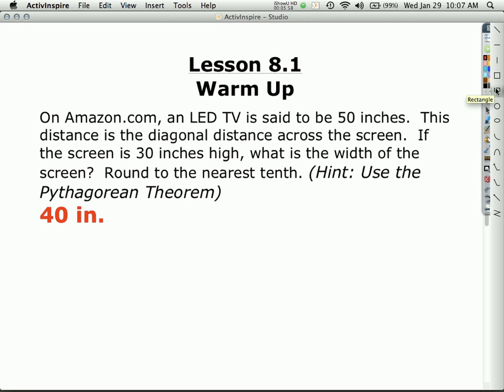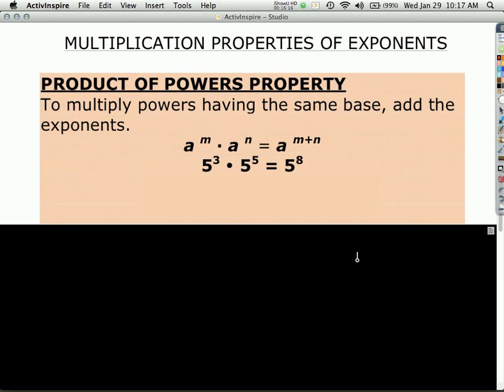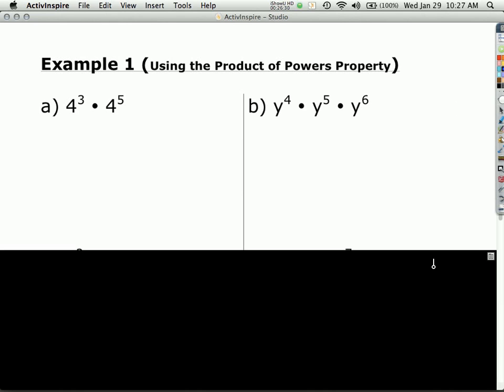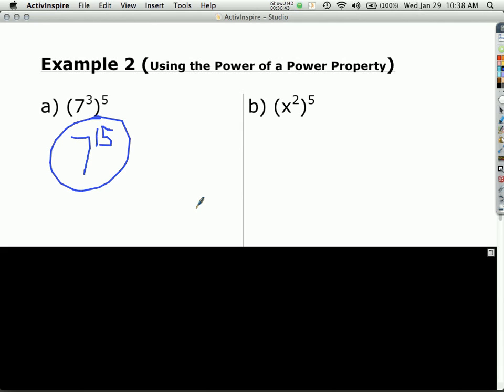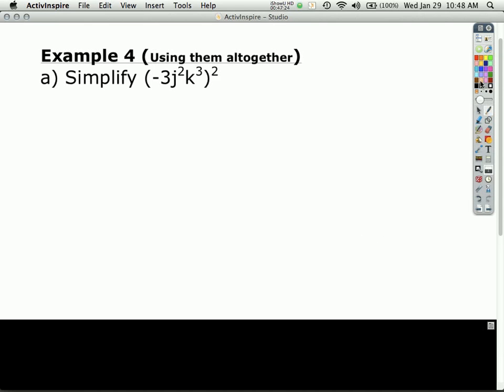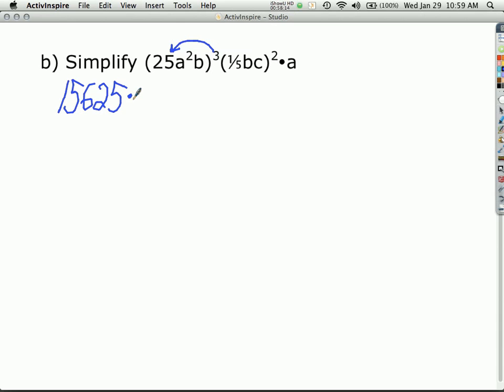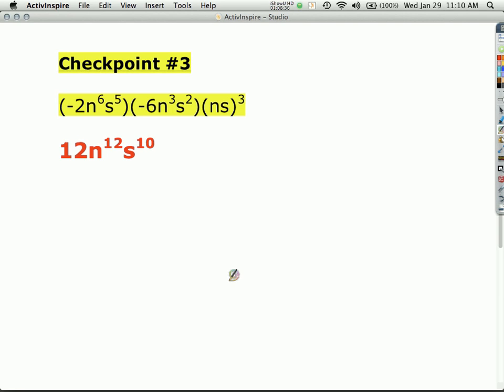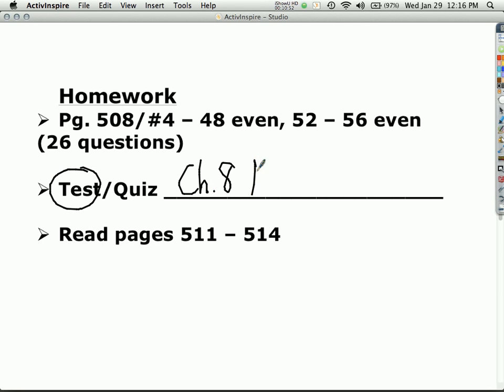Lesson 8.1 Screencast 2013-2014